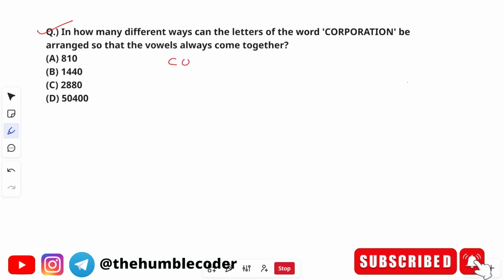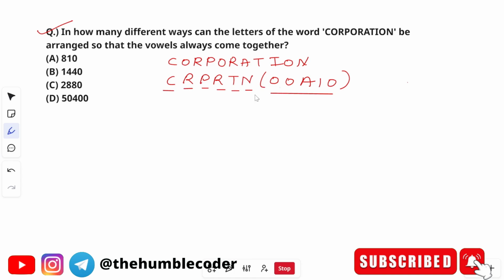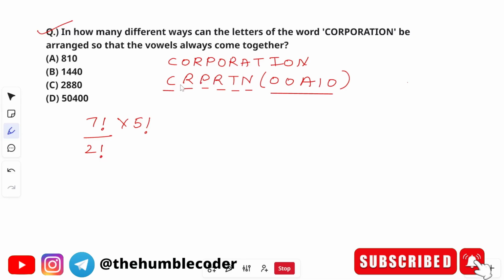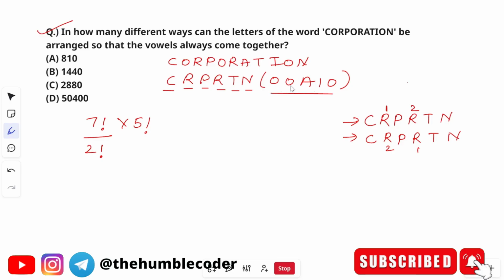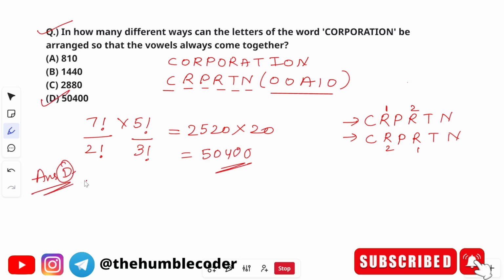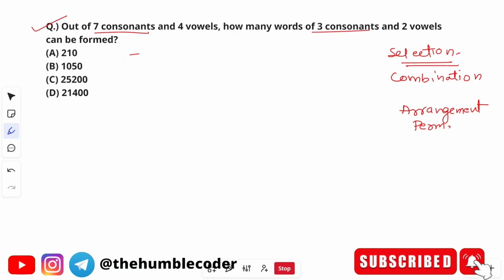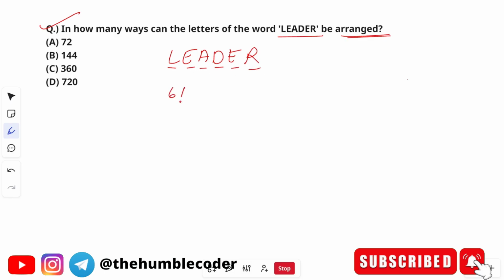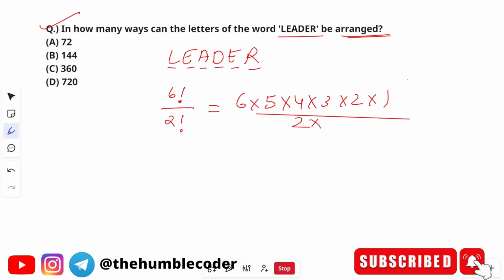🔥 Permutation & Combinations Aptitude | Placement Preparation | Shortcut Tricks & Easy Solutions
Topics :
aptitude questions for placements
aptitude questions with solutions
aptitude tricks for campus placement
aptitude shortcut methods
aptitude preparation for freshers
aptitude for competitive exams
quantitative aptitude questions
time and work aptitude questions
ratio and proportion aptitude questions
percentage aptitude problems
probability aptitude questions
profit and loss aptitude tricks
simple interest and compound interest aptitude
speed time and distance aptitude questions
permutation and combination aptitude
number system aptitude questions
lcm and hcf aptitude problems
averages aptitude questions
partnership aptitude questions
data interpretation aptitude questions
aptitude questions asked in placements
aptitude preparation for IT jobs
aptitude questions for TCS NQT
aptitude questions for Infosys exam
aptitude questions for Cognizant exam
aptitude questions for Wipro exam
aptitude for Capgemini placement
aptitude for Accenture hiring
aptitude for HCL placement
aptitude for Tech Mahindra exam
aptitude test preparation for freshers
aptitude placement paper questions
aptitude questions previous year papers
aptitude preparation tips and tricks
aptitude questions for engineering students
aptitude questions for B.Tech freshers
aptitude tricks for competitive exams
aptitude questions for banking exams
aptitude for SSC CGL preparation
aptitude for government exams
aptitude for job interviews
aptitude short tricks for exams
aptitude practice questions with answers
aptitude preparation for fresh graduates
aptitude questions for MBA entrance exams
aptitude questions for CAT preparation
aptitude questions for GATE exam
aptitude training for campus placements
aptitude test practice for freshers
aptitude questions and answers pdf